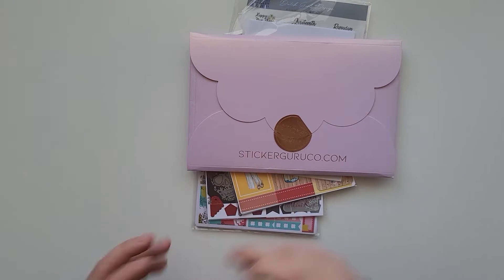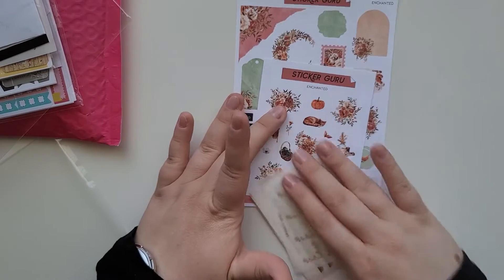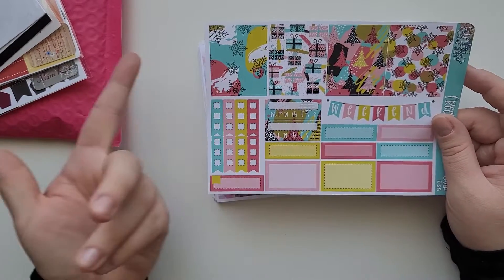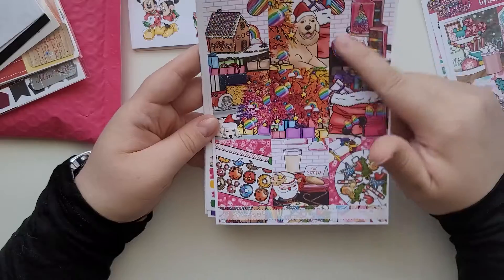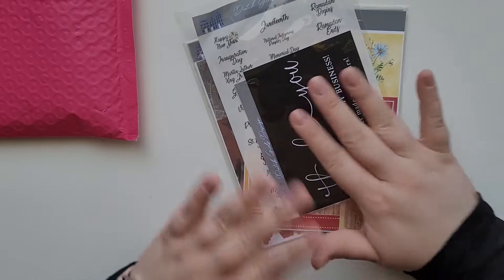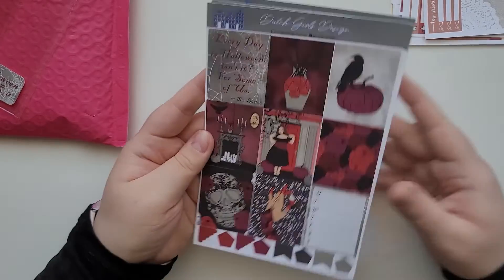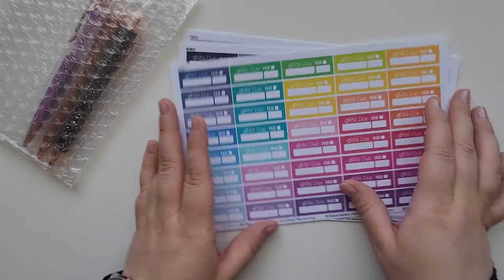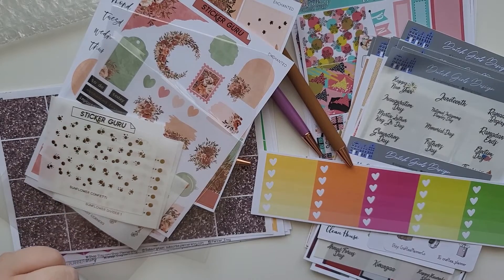Happy Mail Aug 2022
happy mail is fun and I want to share couple of stickers shops. Sorry for using gorgeous so much in the video, its is like I do not have any other words in my vocabulary to explain.

Shops
00:00 Intro
00:28
04:39
11:15
16:45